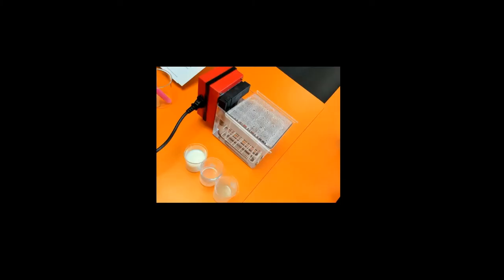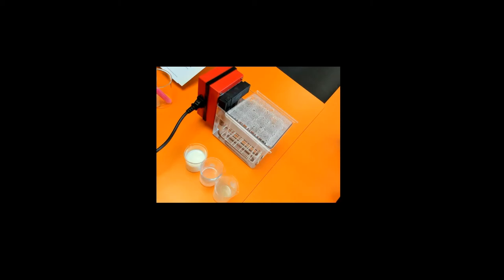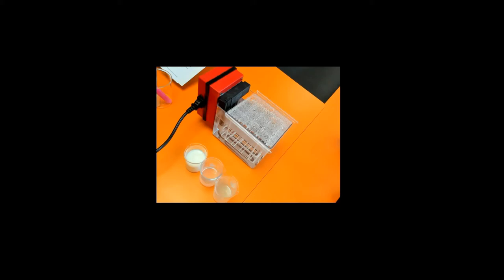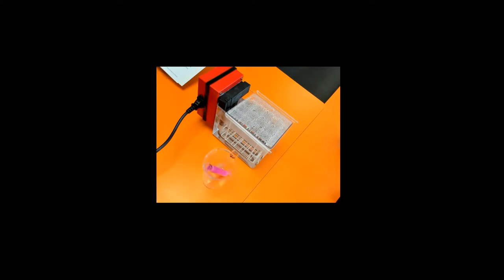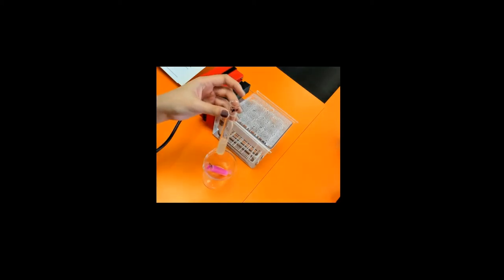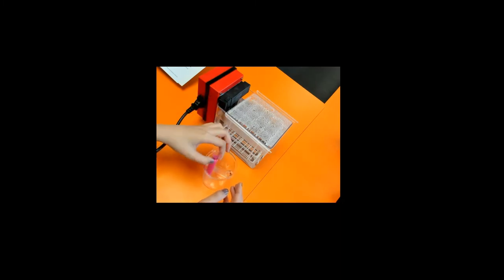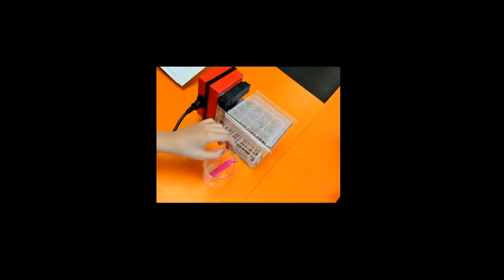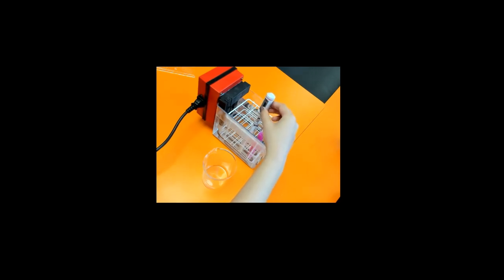Biology - Decomposition RP